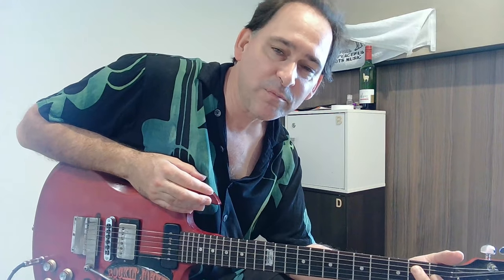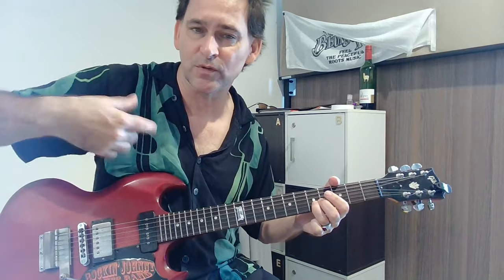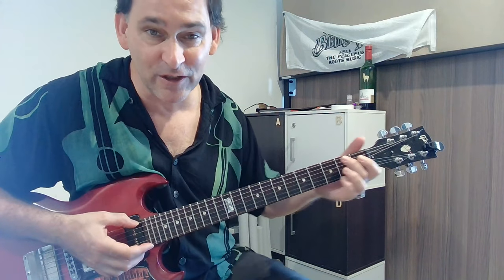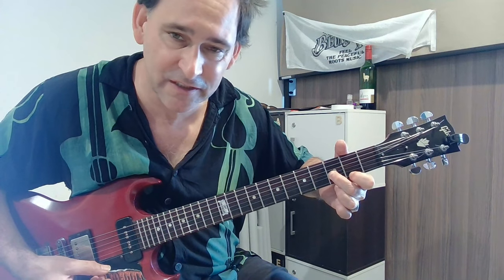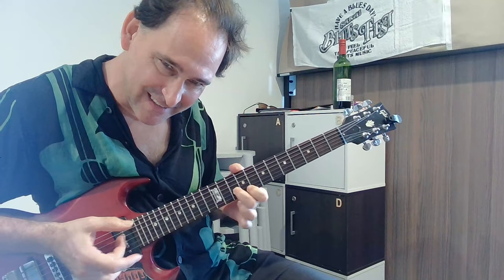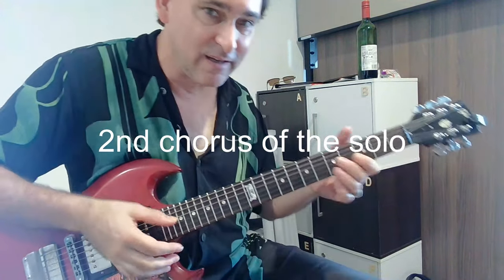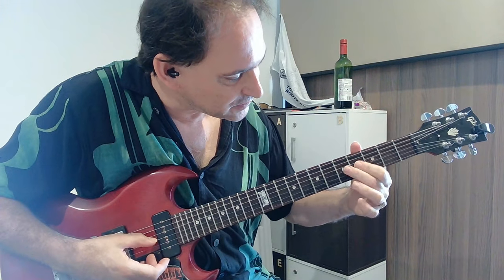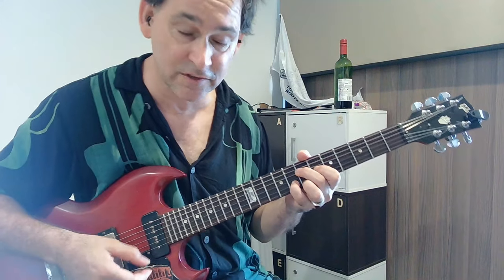Left Hand Frank Guitar Chat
Left Hand Frank is freaking amazing.  This lesson focuses on his solo style on the tracks he did for Alligator Record's Living Chicago Blues Volume 1.  I'll have to come back to the two guitar parts he did with Jimmy Rogers-- what a team-up!  You can find that on the reissue of The Dirty Dozens and other records-- check it out!  He used his fingers and had a ringing chordal style and a snarling tone.  A lot of what you might hear him do sounds familiar, but there's always a twist here and there and it comes at you relentlessly and with the power of a sledgehammer.   If he's new to you and you like raw gutbucket blues, I think you're really gonna like it.   He passed in '92-- I'd love to hear some Left Hand Frank memories in the comments, thanks!